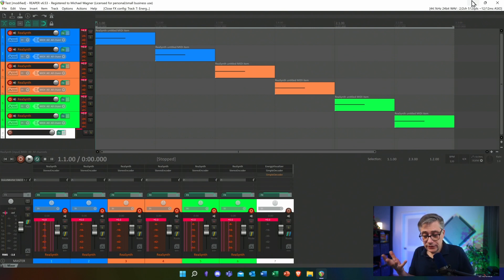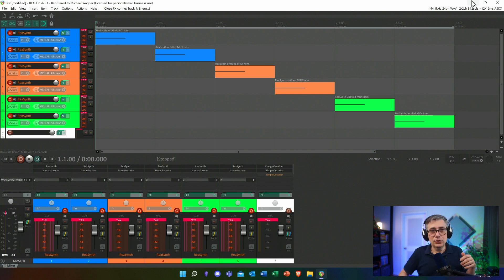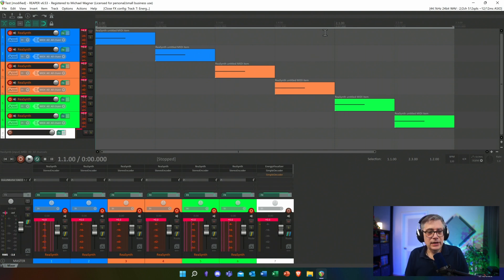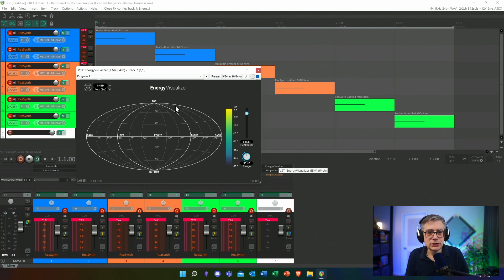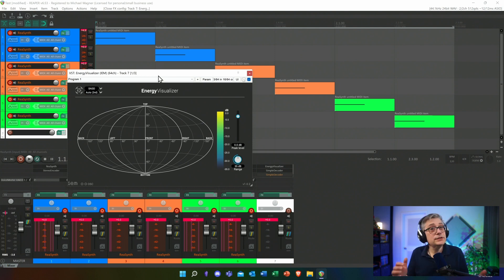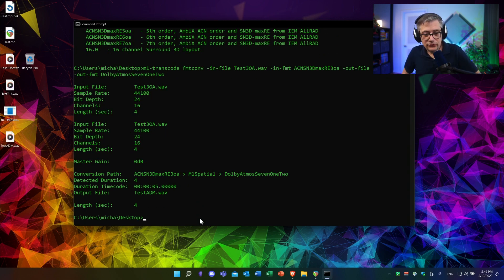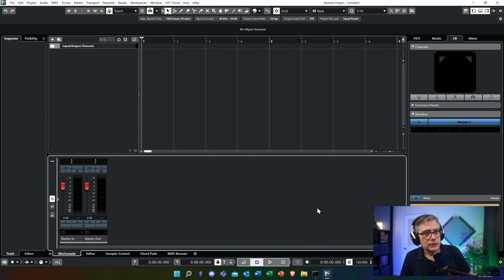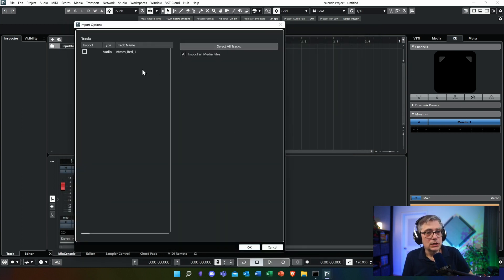Converting Ambisonics to Dolby Atmos Part 1: The No-Cost Approach to Dolby Atmos Production